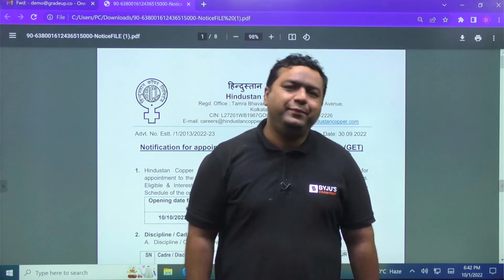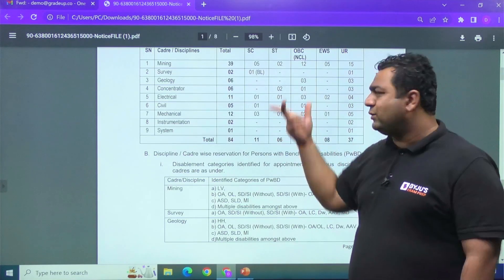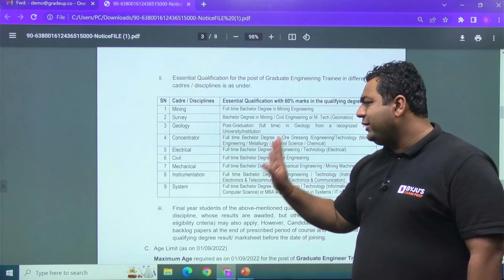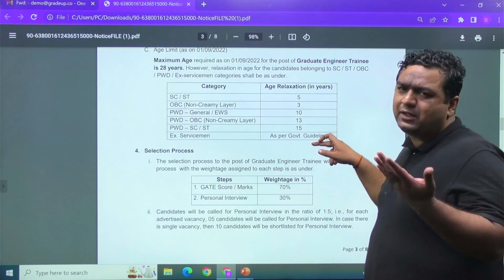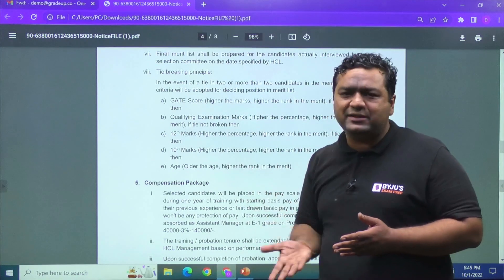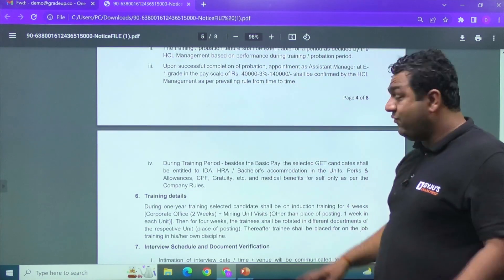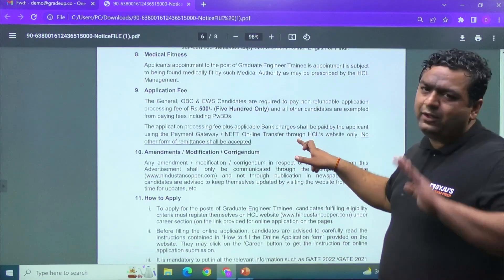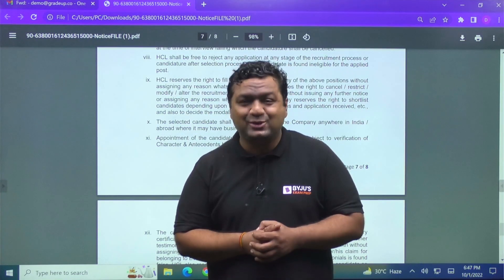Hindustan Copper Limited Vacancy | HCL Vacancy Through GATE 2021-2022 Score Card | BYJU'S GATE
Hindustan Copper Limited Vacancy | HCL Vacancy Through GATE 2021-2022 Score Card | BYJU'S Exam Prep GATE

Crack the GATE 2023 exam with BYJU'S Exam Prep: GATE, ESE & PSU. Get all updates on GATE Exam pattern, GATE 2023 syllabus, and preparation strategies to enhance your performance in the GATE exam. BYJU'S Exam Prep: GATE, ESE & PSU is the most comprehensive exam preparation platform for GATE 2023, PSU recruitment exams, NIELIT, UPSC ESE - IES, BARC, ISRO, and PGEE exams.